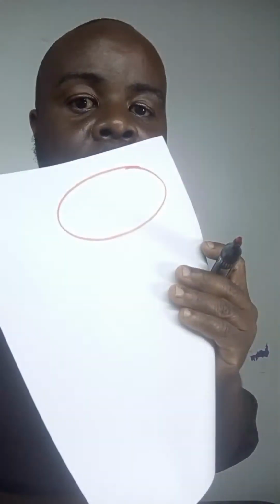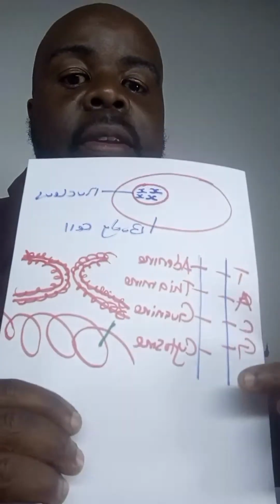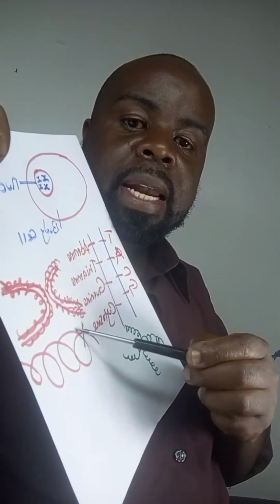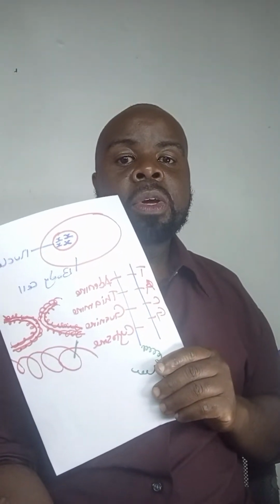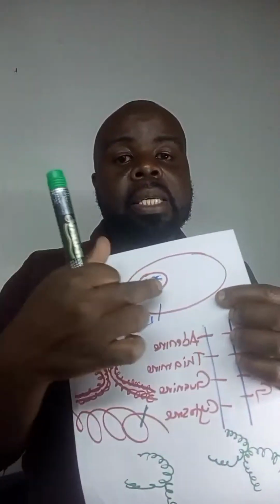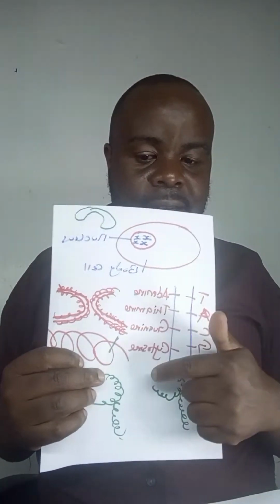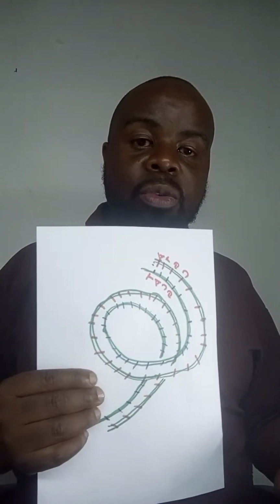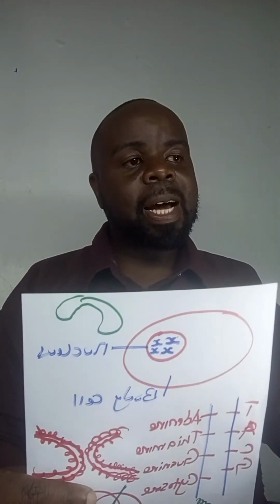EXPLAINING WHAT A DNA. IS